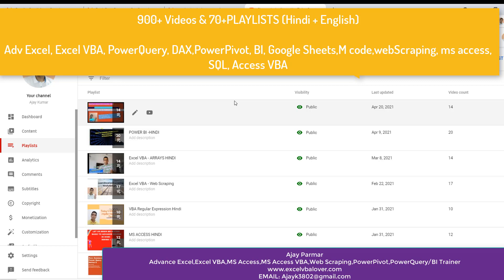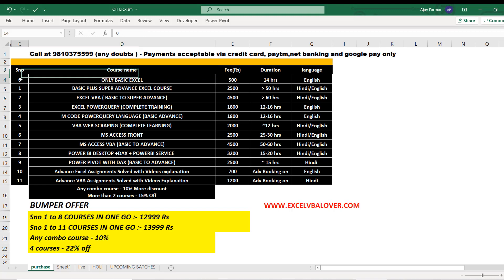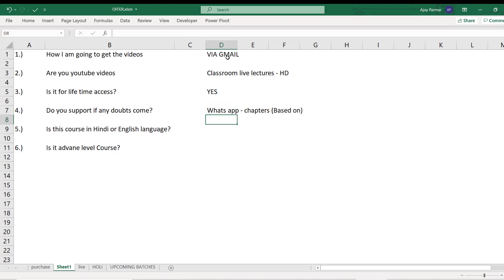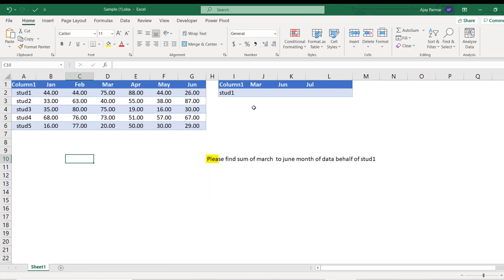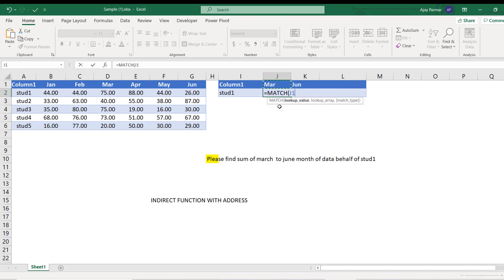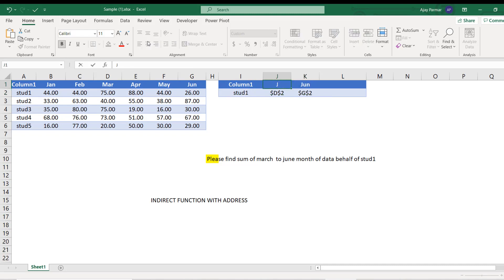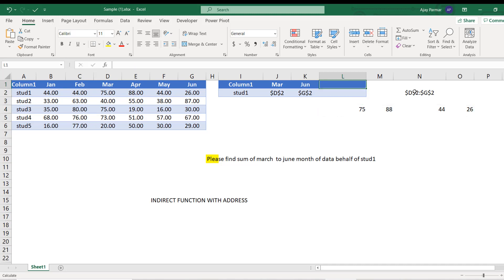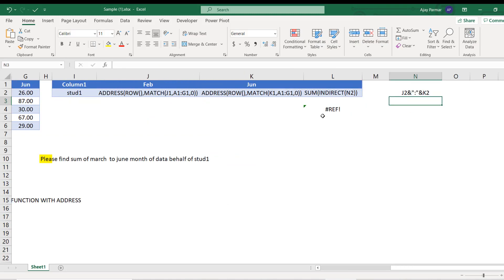Bumper Offer relaunched on special demand + One tough question solved - Advance Excel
is my website dear students. Courses available in English and Hindi ,both.

Courses are available in English and Hindi.

Note: You can now select single topic also on my website and purchase it as per your budget.
Heavy discounts are going on .

and choose the entire course or select any of the topic there and have an great learning experience.

For free videos pls see below:- Playlists are available in hindi and english both. Check title.

PowerPivot in Hindi

If you like to join my online personal live training or purchase them please and avail special discounts.

On your request,My favorite books I recommend you:-

M code language Book :-

Excel formula and functions-

PowerBI and PowerPivot with DAX:-

PowerBI Dashboards:-

PowerQuery & Powerpivot Books:-

Introduction to PowerBI:-

Access VBA:-